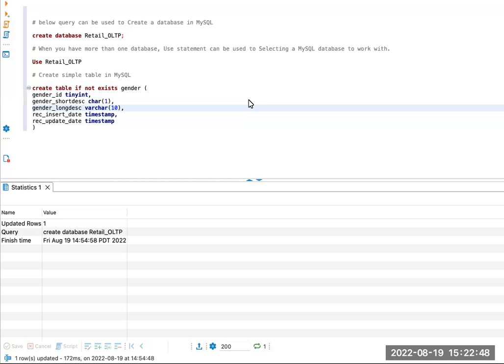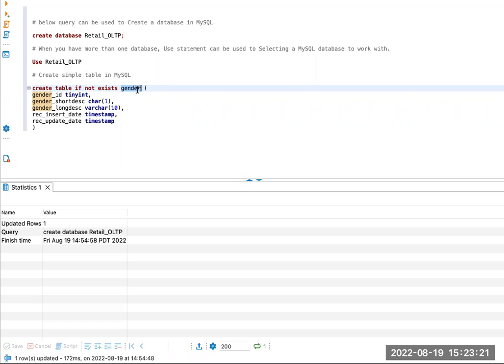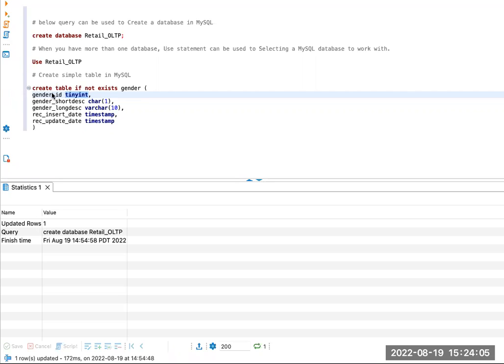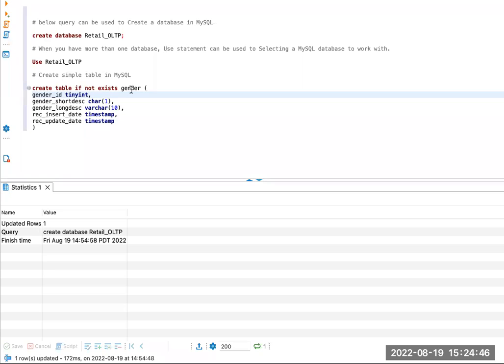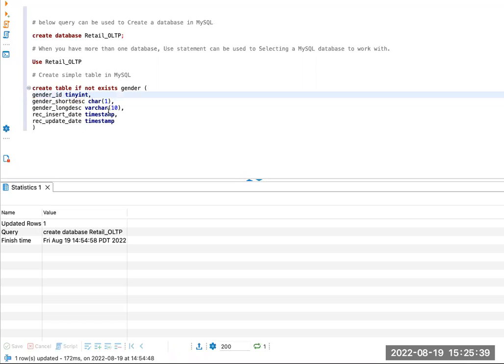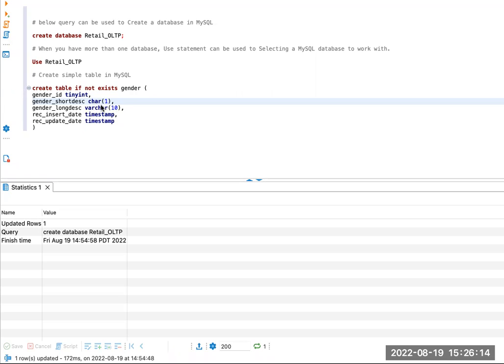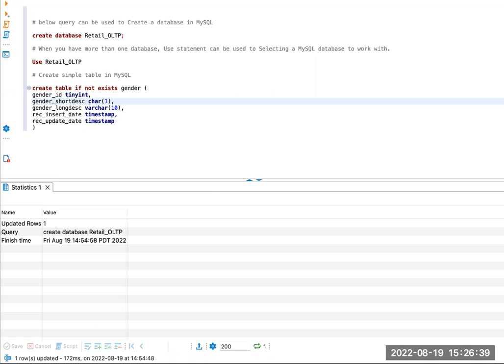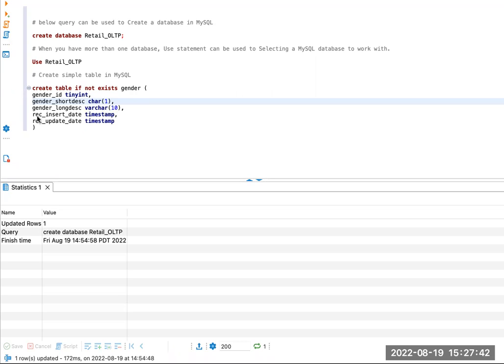How to Create table, Add Columns and Datatypes in MySQL For Data Architect , SQL Developer